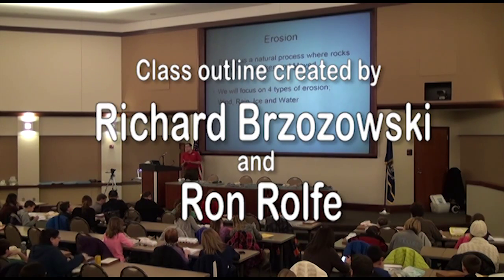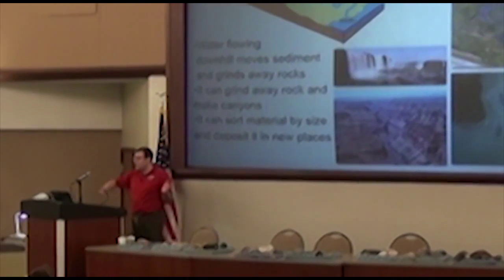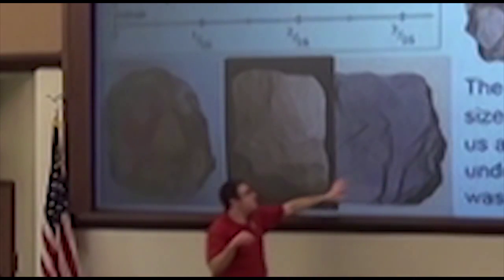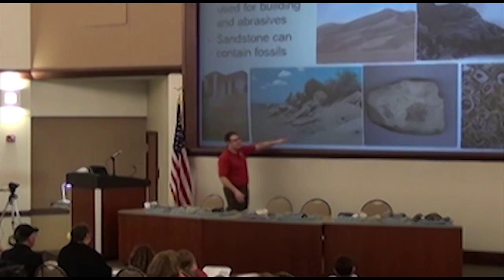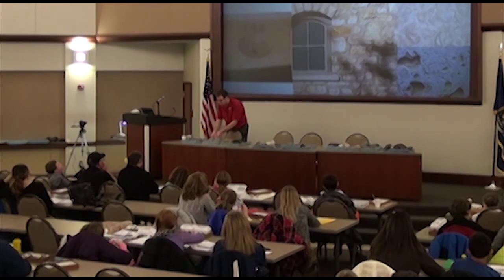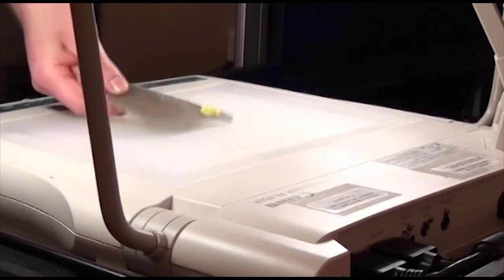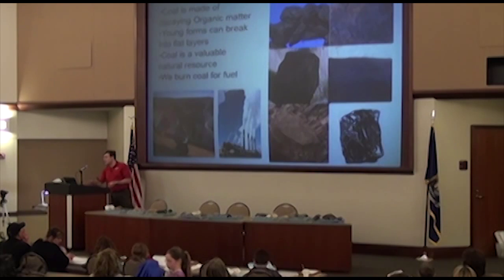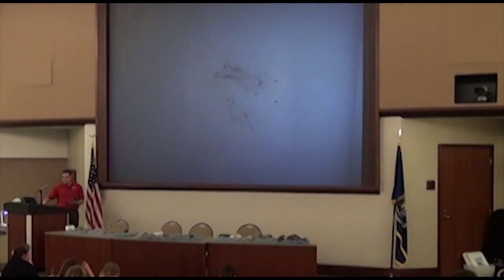Science Olympiad Rock Hound Event- Sedimentary Rocks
Our Rock Hound event supervisor, Paul Randazzo, is a member of the Mt. Clemens Gem & Lapidary Society.
This great group conducts a variety of classes in the Lapidary Arts. to learn more.

Every year they host a very popular four session workshop. You will hear the Rock Hound event explained in great detail, along with other fascinating facts. Many Science Olympiad teams look forward to attending this workshop year after year.

Students receive a set of sample rocks and minerals to take home. During the workshop, important features about different rocks are explained as the kids examine their own samples.

BE CAREFUL- Statements made and questions answered at the workshop are NOT THE RULES.  Always be sure you're using the current rules, available on the Macomb Science Olympiad

Questions about event rules may be submitted on our website prior to the tournament.
Your question, and the Event Supervisor's response to your question will be posted on the FAQ page for all